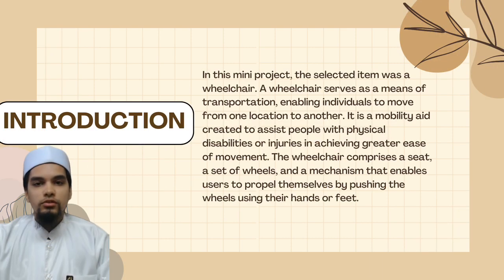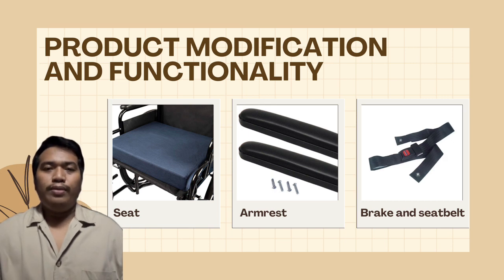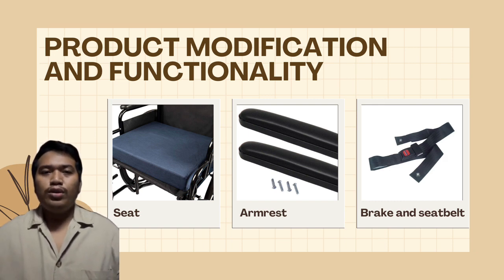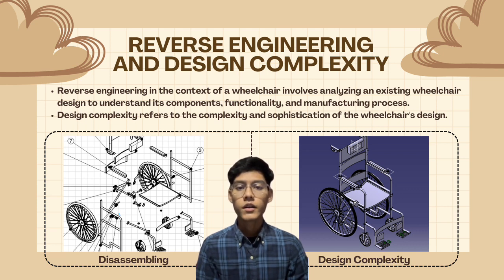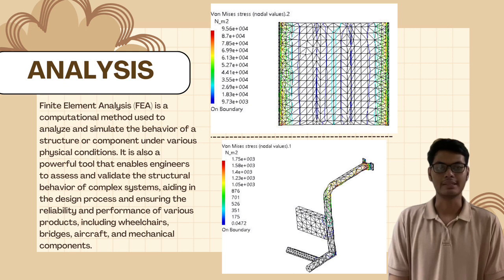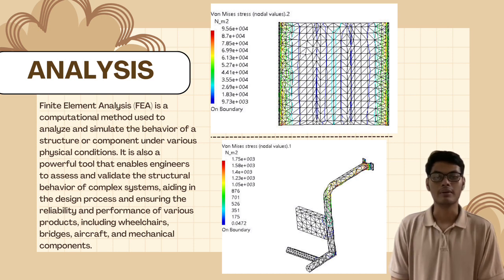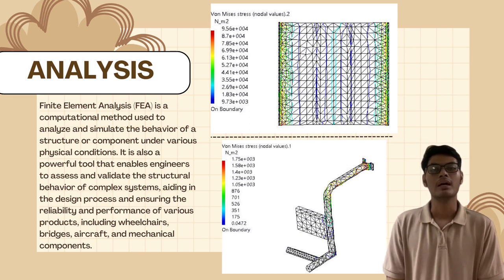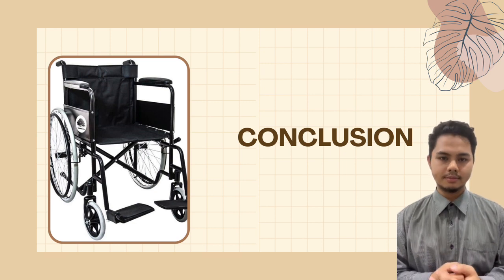MINI PROJECT PRESENTATION GROUP 2(1D) - WHEELCHAIR